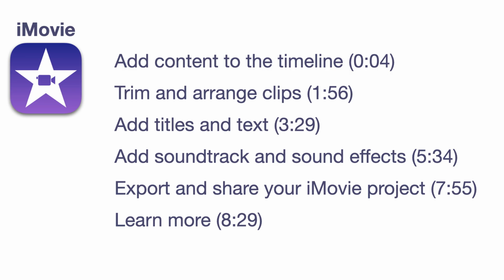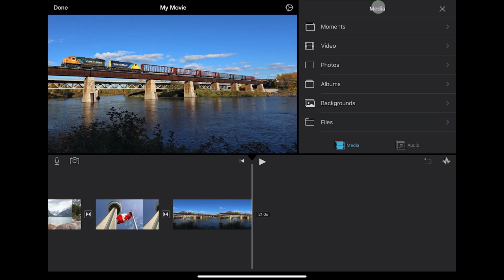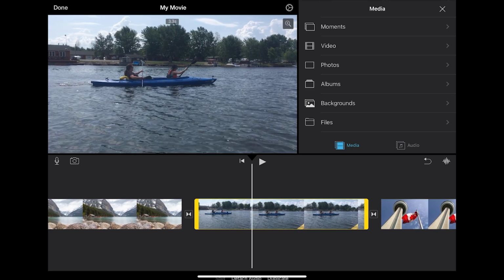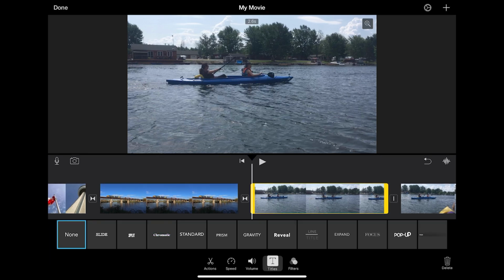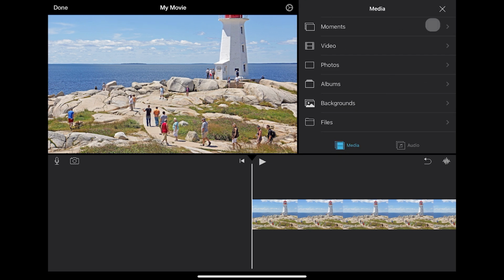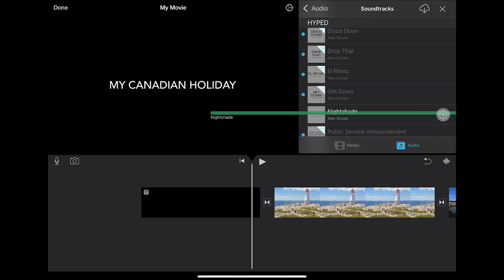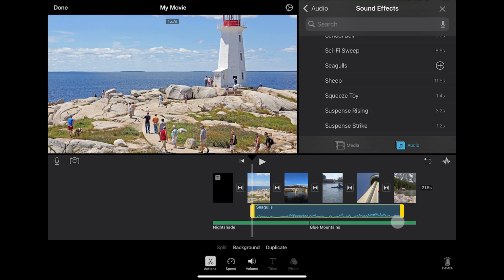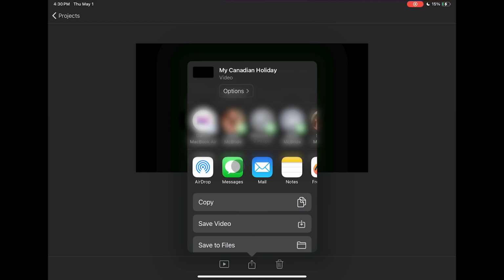Creating Video Projects in iMovie